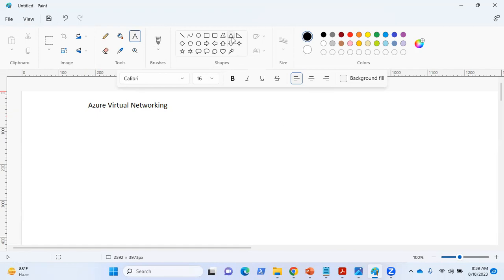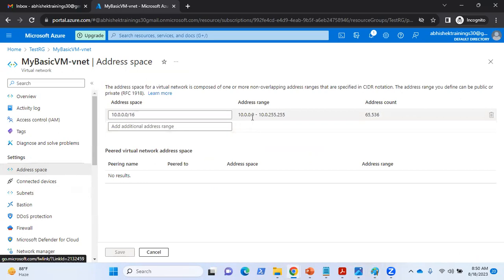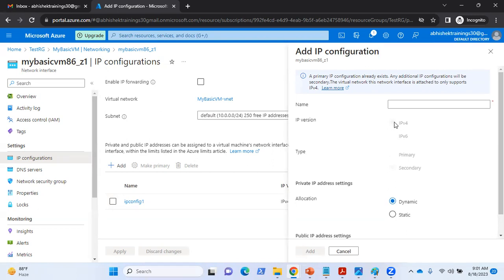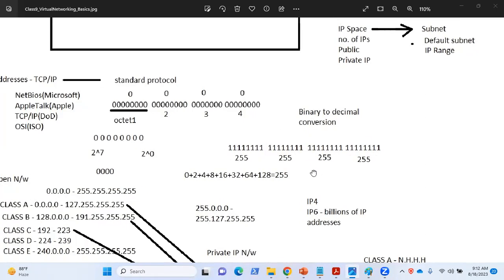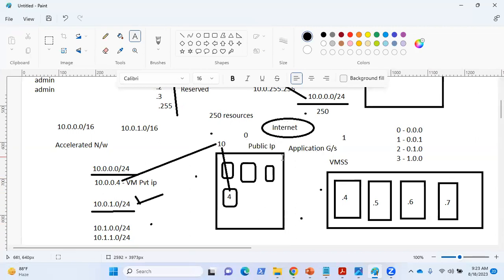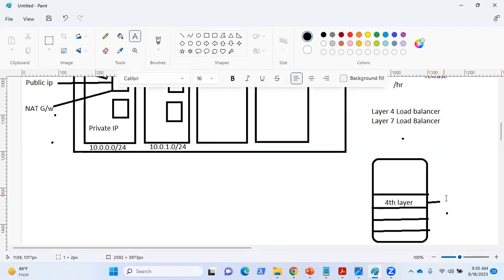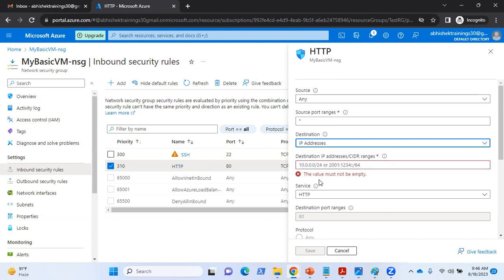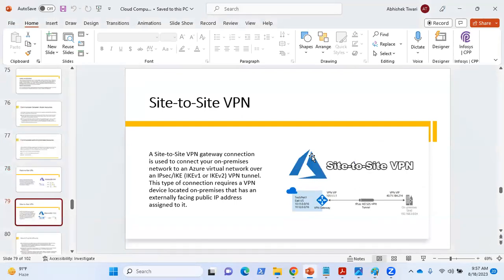2023-08-18 Class10_AzureFundamentalsClass_Az_Vnet_Concepts